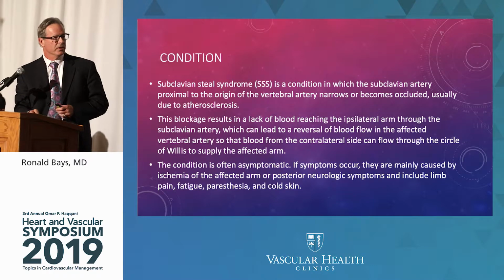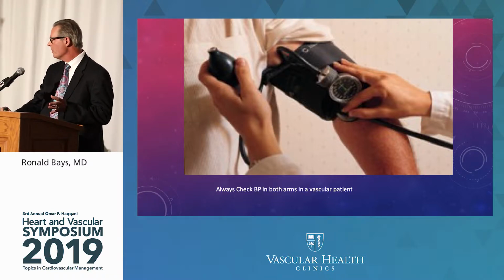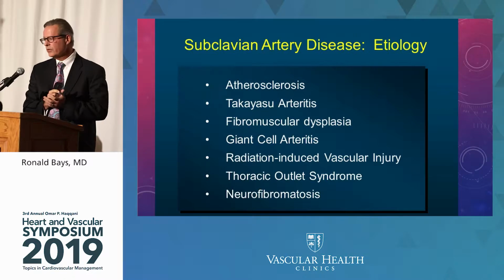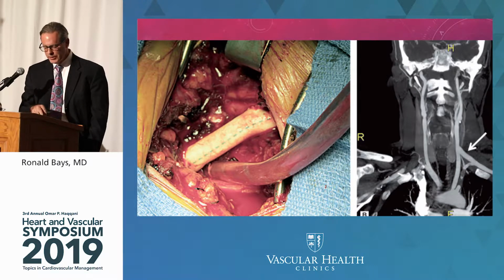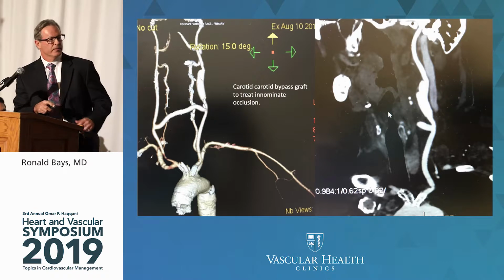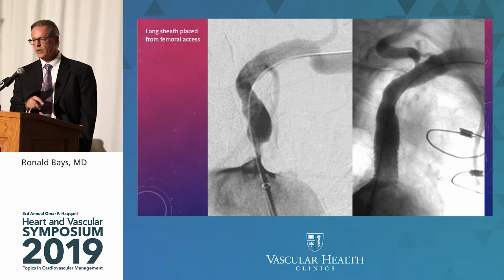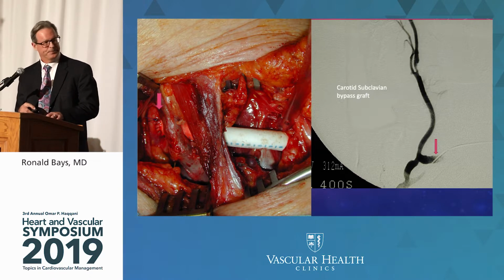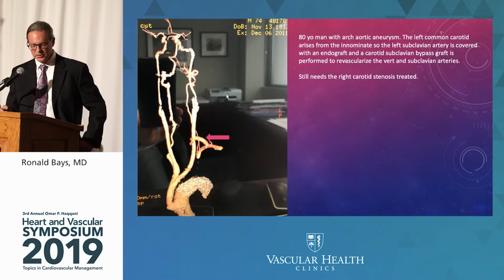Dr. Ronald Bays, MD - The Third Annual Dr. Omar P. Haqqani MD Vascular Symposium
"TransCarotid Artery Revascularization (TCAR) and Subclavian Steal"

Dr. Ronald Bays, MD
The Third Annual Omar P. Haqqani MD Vascular Symposium
Topics in Cardiovascular Management
Horizons Center — Saginaw, MI